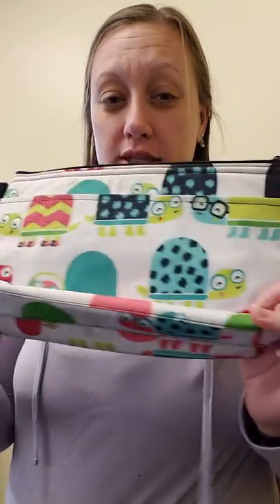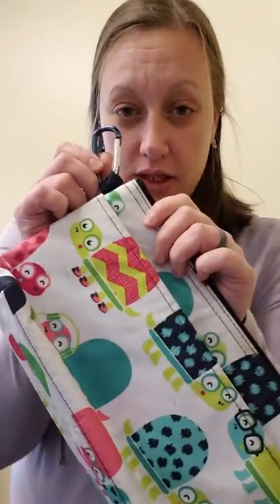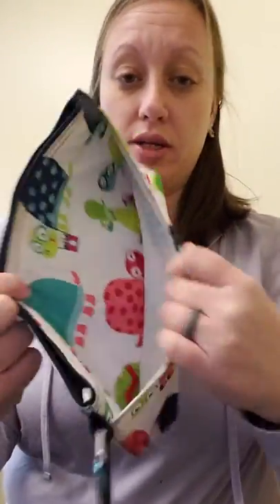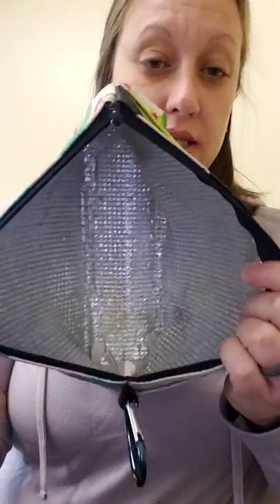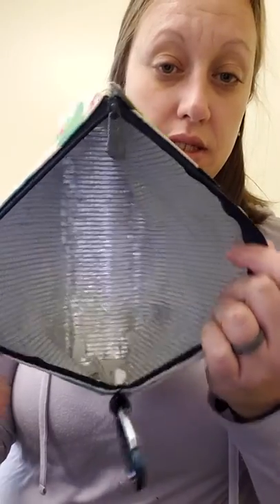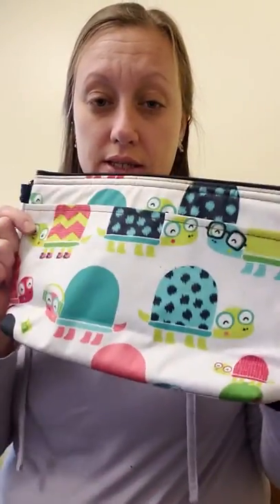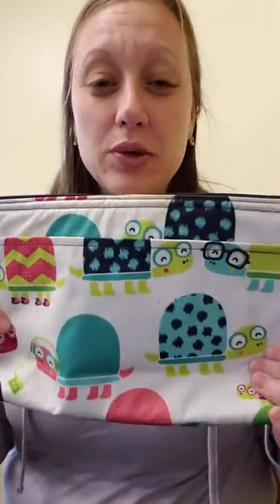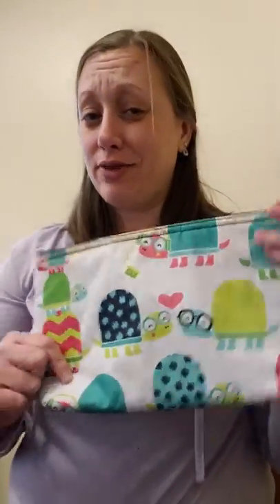Thirty-One Gifts Cool Clip Thermal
Jennifer Snider
Independent Consultant
Thirty-One Gifts

Want more information?